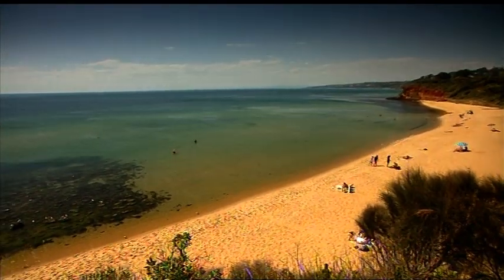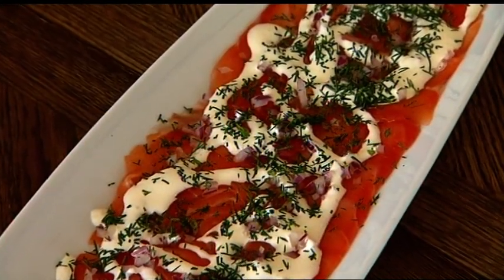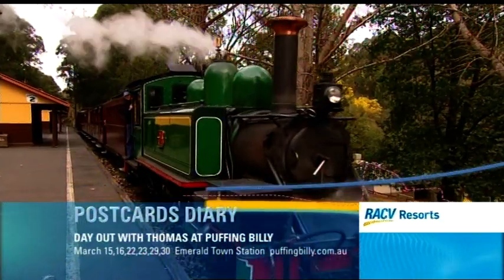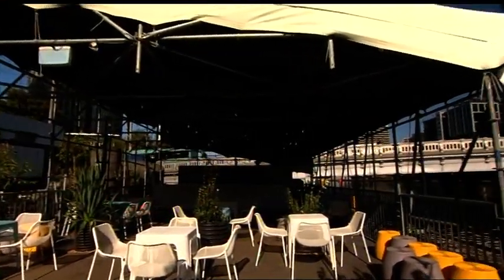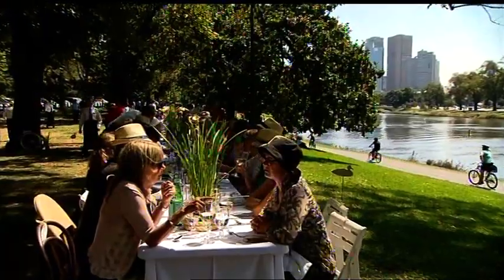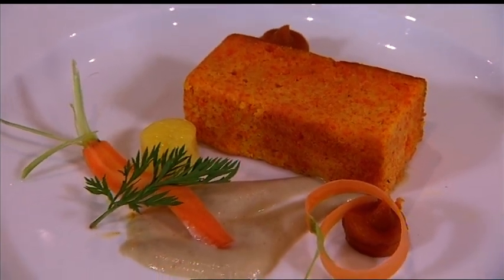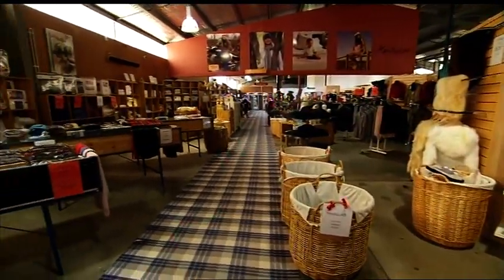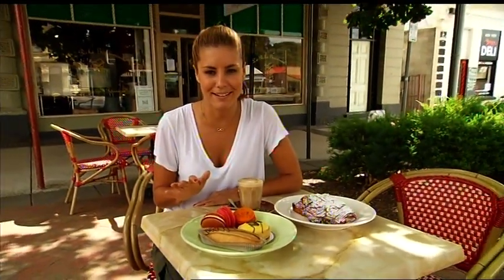Creswick Woollen Mills on Postcards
Creswick Woollen Mills on Postcards - Channel 9.